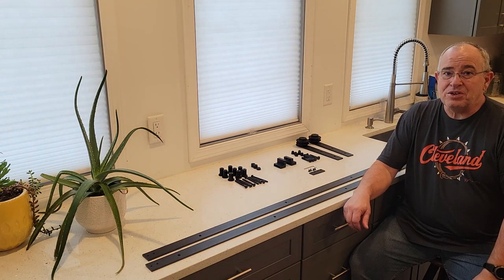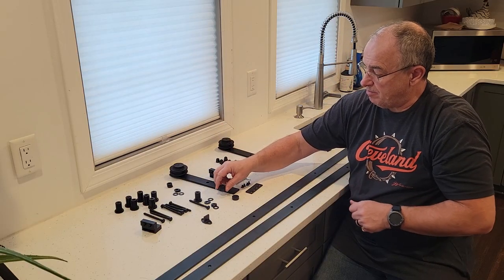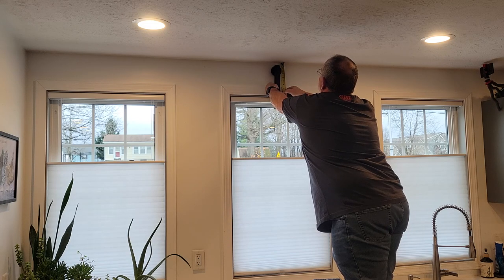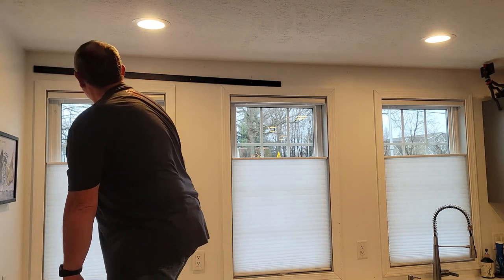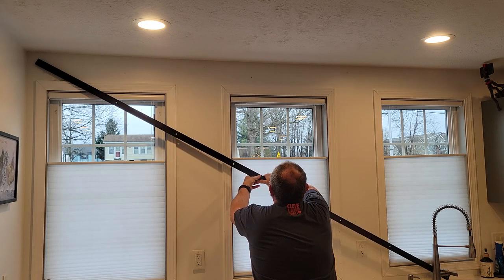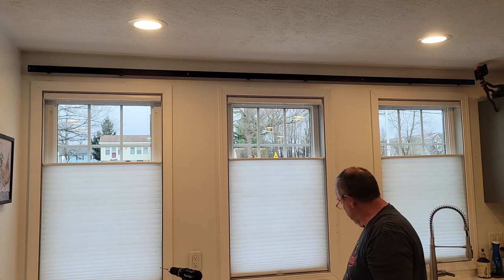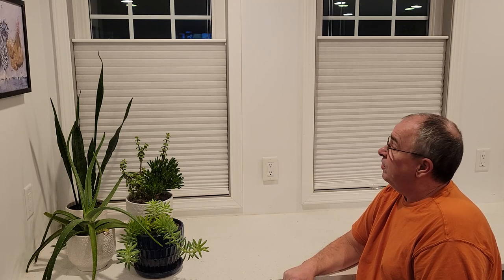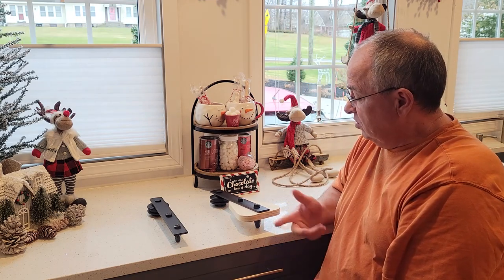Wall hanger for plants and decorations using a barn door track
Step by step install of a barn door track except we won't be attaching a door to this one. Come join me to see what this tracking will be used for. It just might give you something to think about.